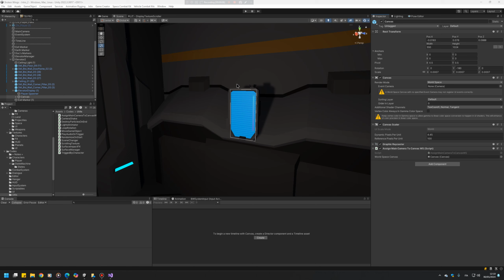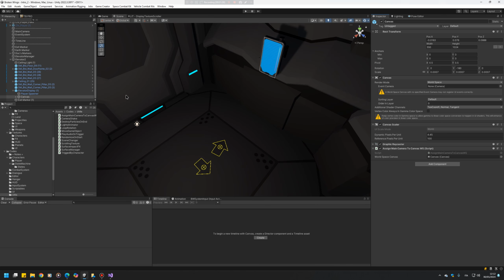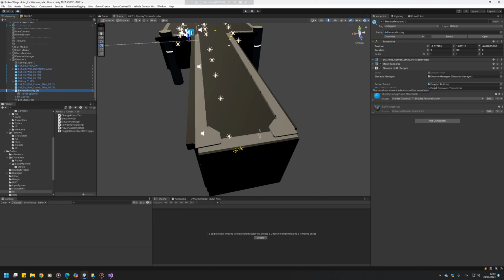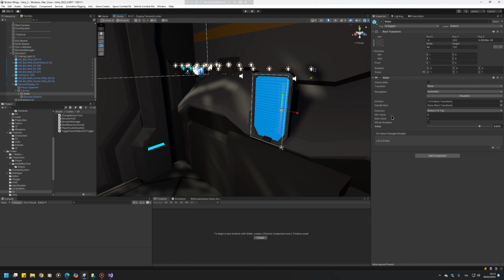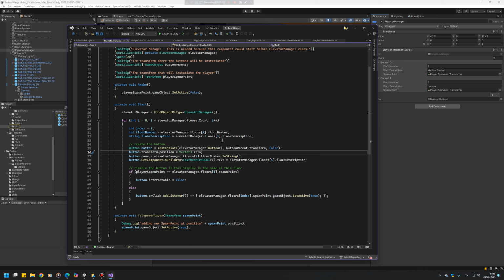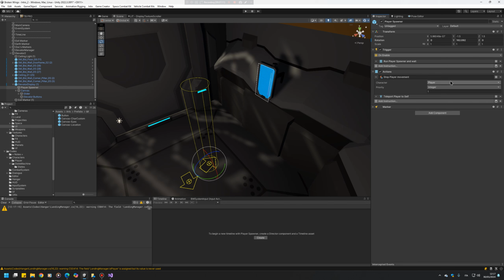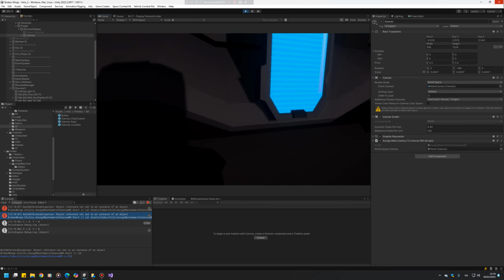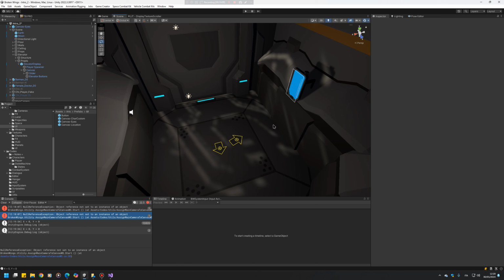Elevator System - WIP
An elevator system in Unity for GameCreator2, it use a bit of C#

// Sorry for the wind, but it's quite hot here 😅